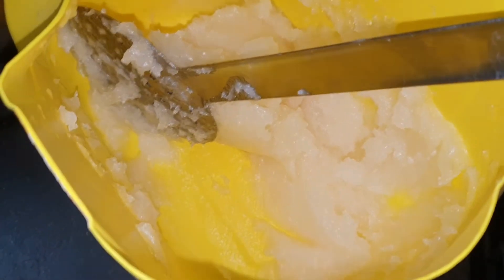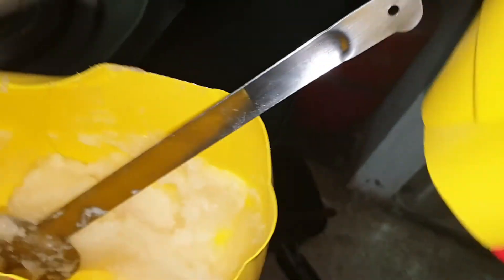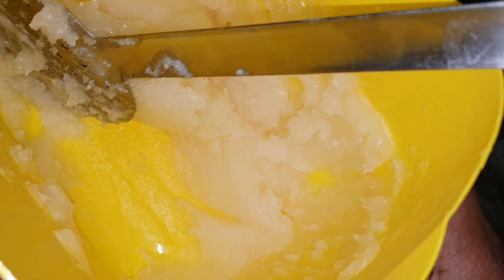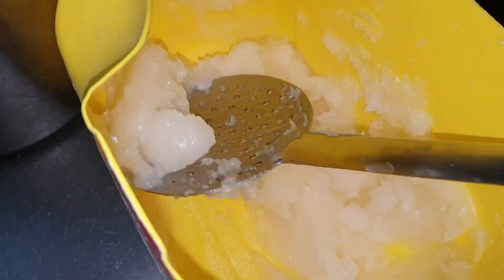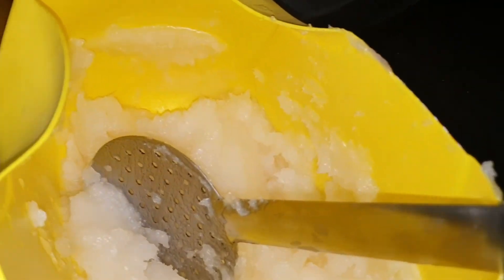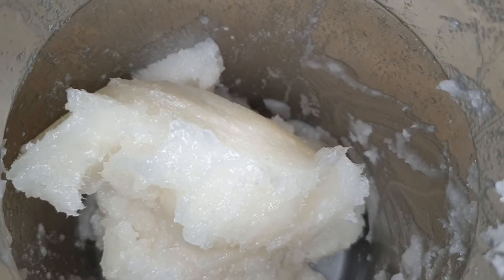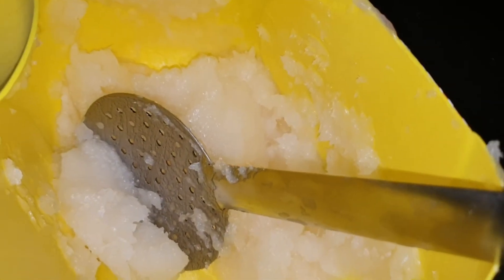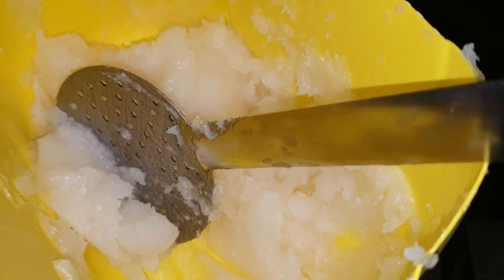Coconut Oil in Winter time